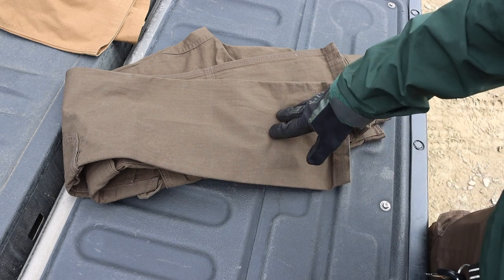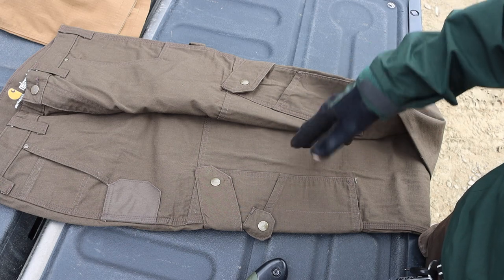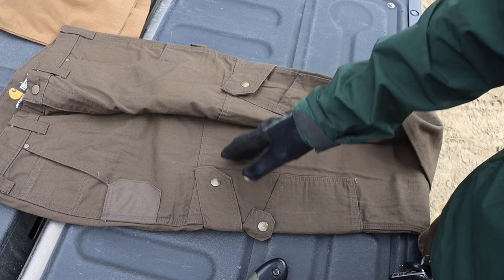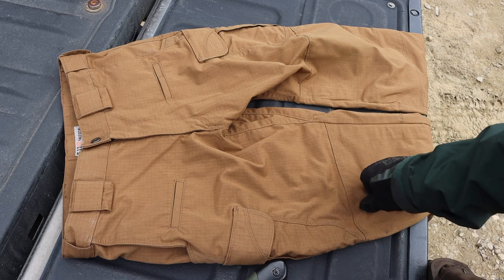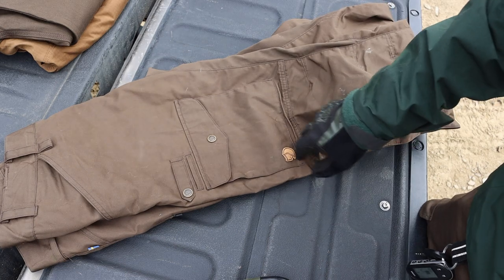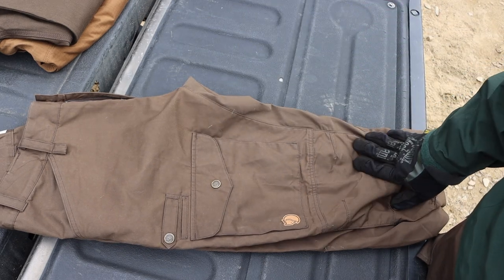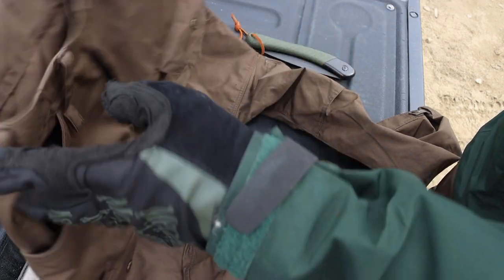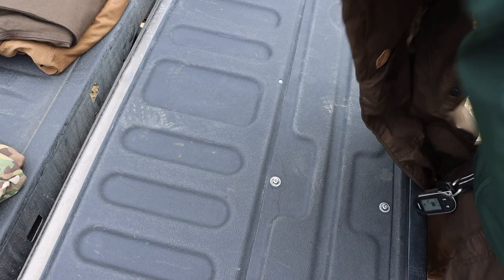What to Look for in Bushcraft and Survival Pants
While we may not often pay attention to the clothes we wear while out practicing bushcraft or survival the reality is that having quality pants that offer a good amount of storage options can allow you to stow essential gear or resources gathered in the field. So in this video we take a look at my choices in pants and how you can acquire quality pants for reasonable prices.

GEAR MENTIONED IN THIS VIDEO:

Carhartt Ripstop Cargo Work Pants
5.11 Stryke Pants
Fjallraven Vidda Pro Pants